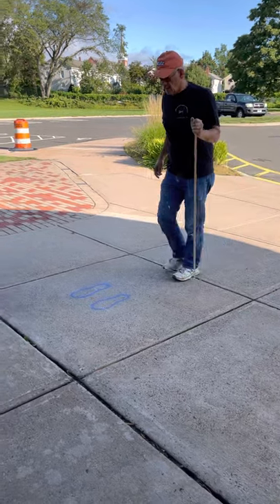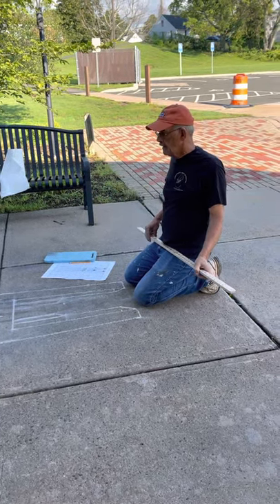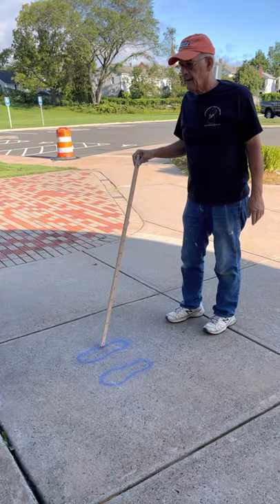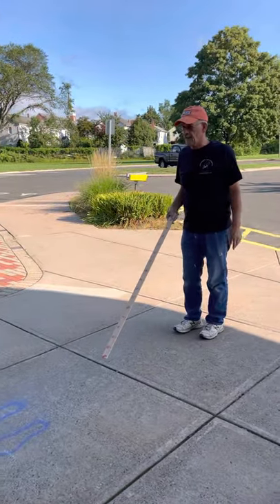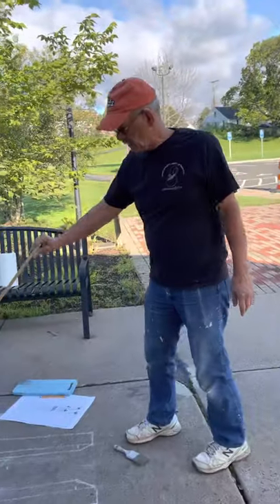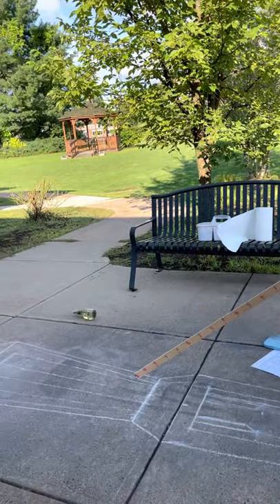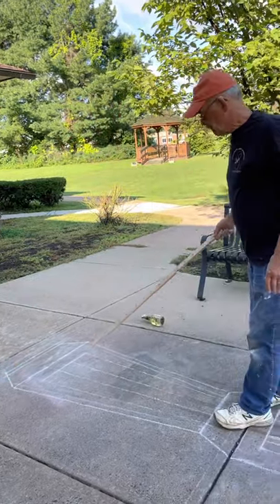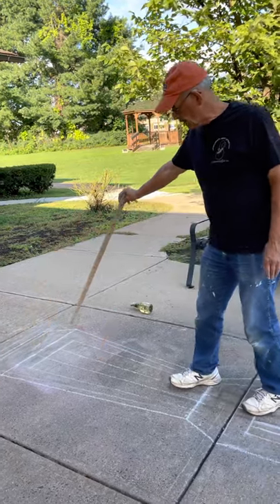Sidewalk artist John Montemerlo, at Windsor Locks Public Library, explains the steps of 3-D drawing